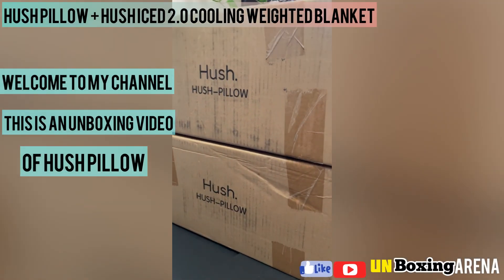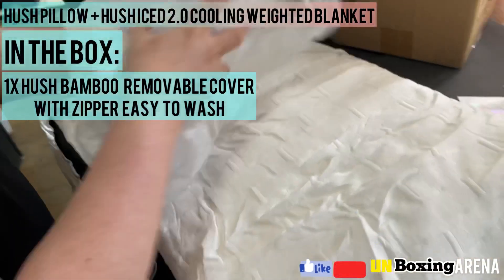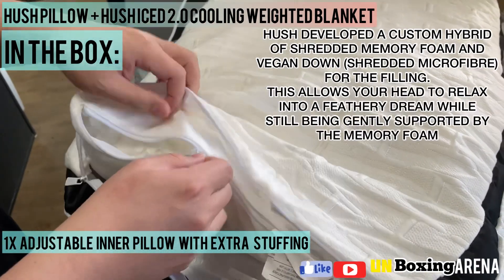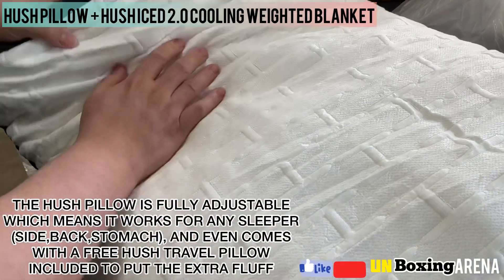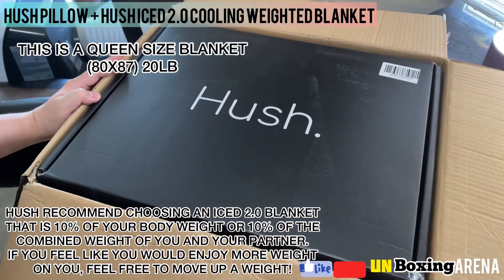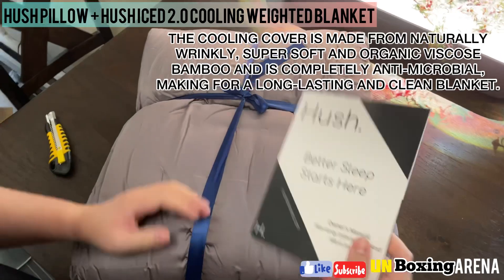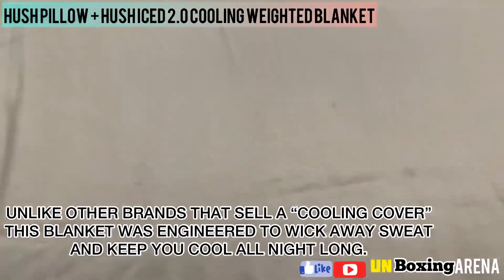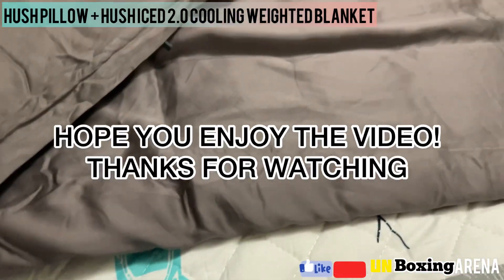Hush Pillow and Hush Iced 2.0 Cooling Weighted Blanket Unboxing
This is an unboxing video of Hush Pillow and Hush Iced 2.0 Cooling Weighted Blanket. Hope you will enjoy the video.